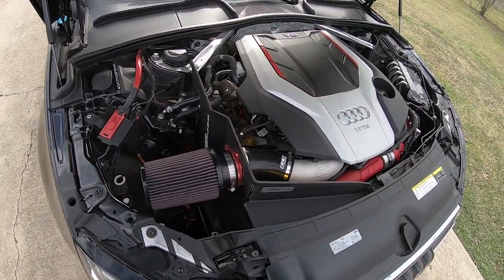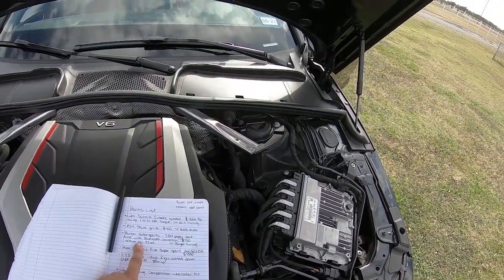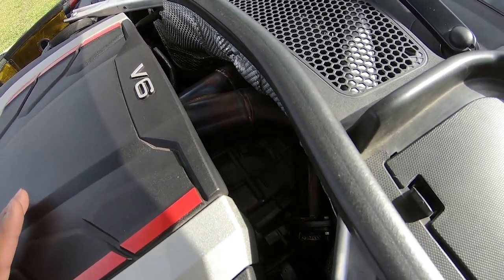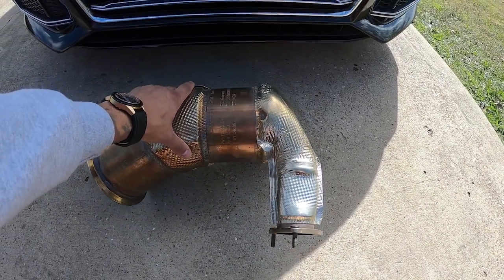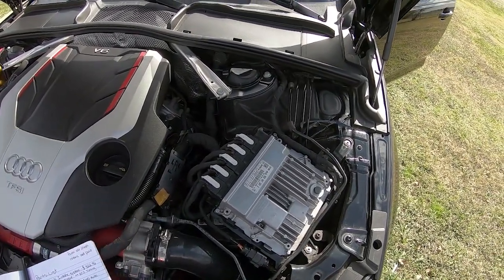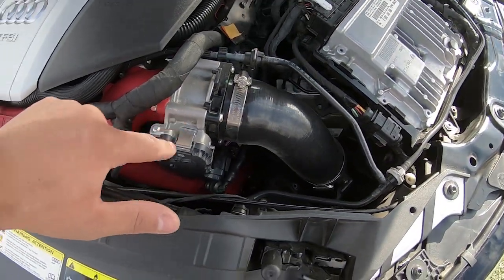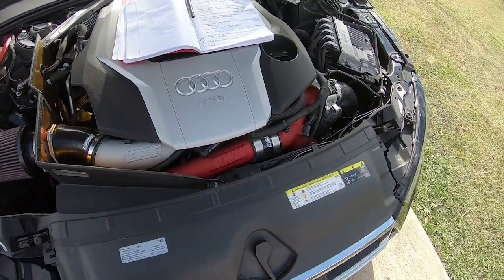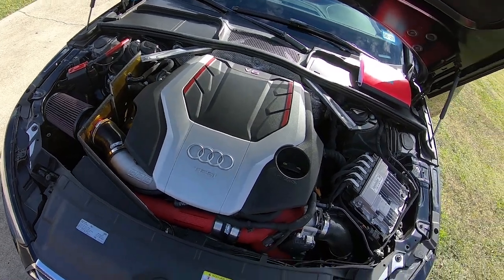2018 AUDI S4 BUILD - 470+HP?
BUILD UPDATE ON B9 S4:
APR Stage 1 93 Octane tune/replaced JB4
Luft-Technik cold air intake
CTS Turbo high flow catted down pipe
ECS Big bore turbo inlet pipe
ECS Post throttle valve charge pipe kit
Wagner Tuning competition intercooler
APR upgraded ignition coil packs
KW H.A.S. kit